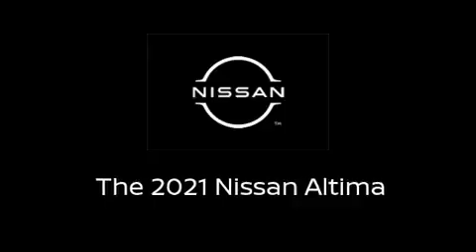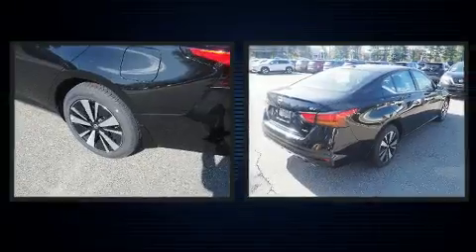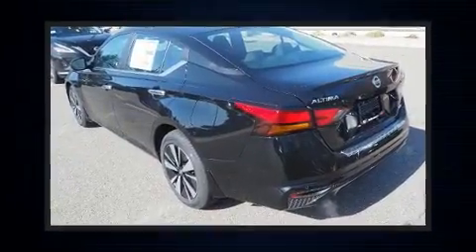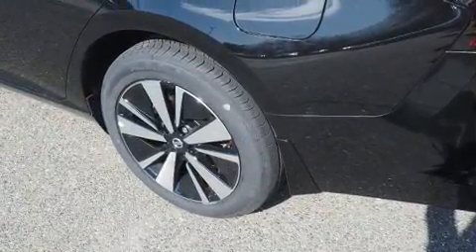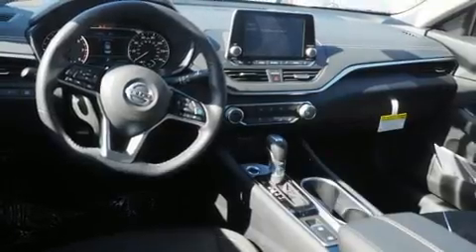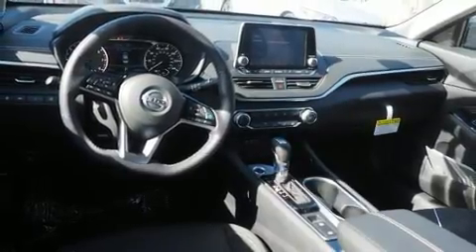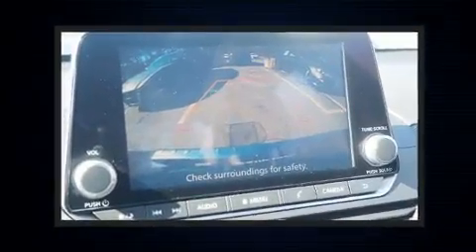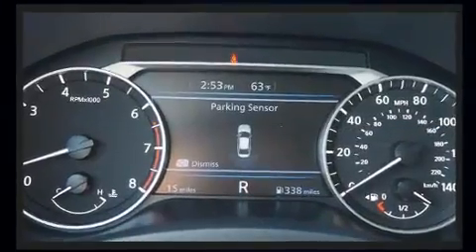2021 Nissan Altima 2.5 SV AWD Sedan in Lynnfield, MA 01940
Kelly Nissan of Lynnfield
275 Broadway (Rte 1N)
in Lynnfield, MA 01940

Familiarize yourself with the 2021 Nissan Altima. This 4 door, 5 passenger sedan is ready to drive off the showroom floor! Under the hood you'll find a 4 cylinder engine with more than 170 horsepower, providing a smooth and predictable driving experience. Top features include a split folding rear seat, front and rear reading lights, speed sensitive wipers, a trip computer, power moon roof, power door mirrors, power windows, and remote keyless entry. Audio features include an AM/FM radio, steering wheel mounted audio controls, and 6 well positioned speakers. Safety equipment has been integrated throughout, including: dual front impact airbags, front side impact airbags, traction control, brake assist, a security system, and 4 wheel disc brakes with ABS. With electronic stability control supplementing mechanical systems, you'll maintain precise command of the roadway. We pride ourselves in the quality that we offer on all of our vehicles. Stop by our dealership or give us a call for more information.